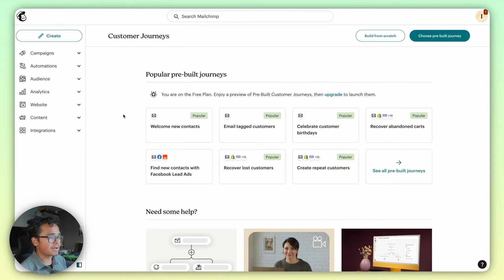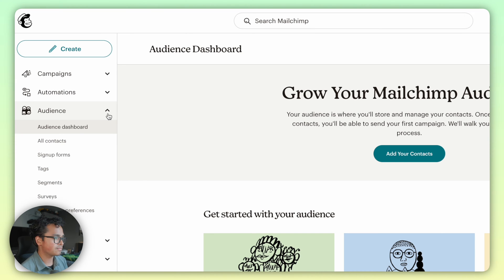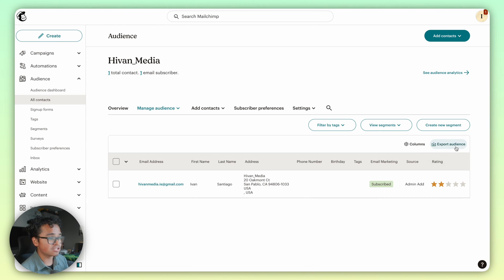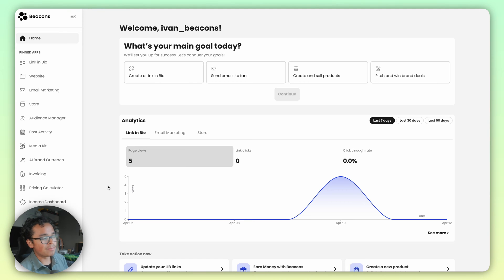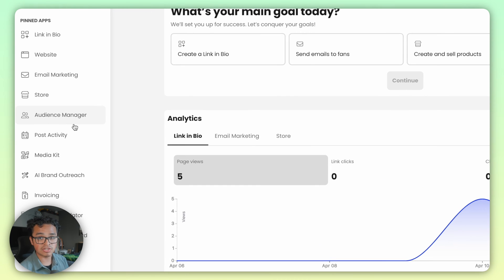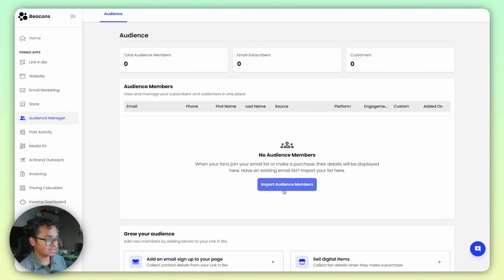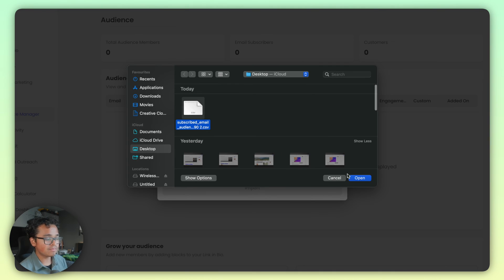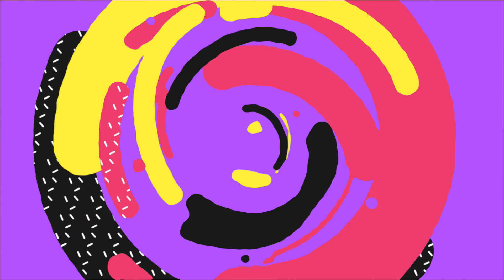How to Import your Email List into Beacons! (Tutorial)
Todays tutorial is how to how to import your email list into Beacons! - Beacons has an insane (and cheap email marketing tool) built for creators that makes it super easy to import your audience, If you're switching over from a platform like Mailchimp, Convertkit, Shopify and so on, we make it easy and simple!

🕐  Timestamps  🕐

0:00 - Introduction 🎬
0:26 - How to Export Your Email List from Mailchimp ⬆️
0:45 - How to Import Your Email List to Beacons! ⬇️
1:03 - Ending 🏁